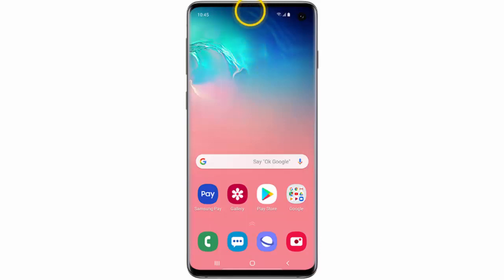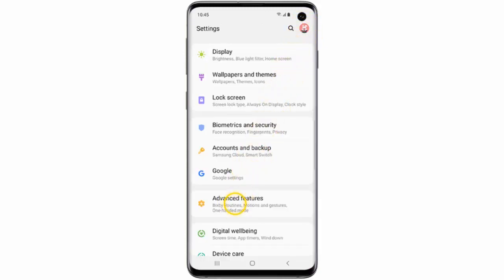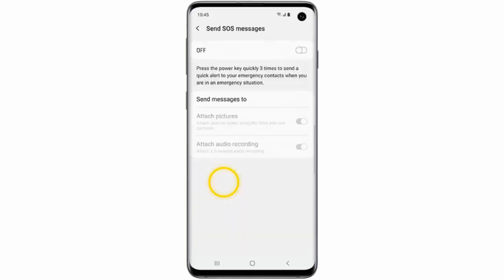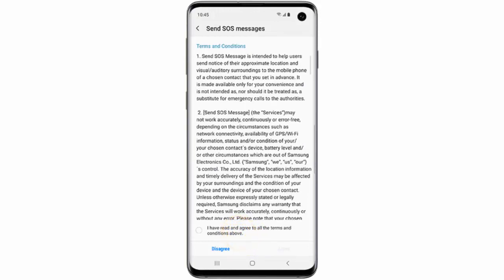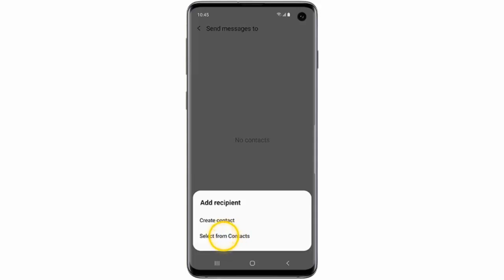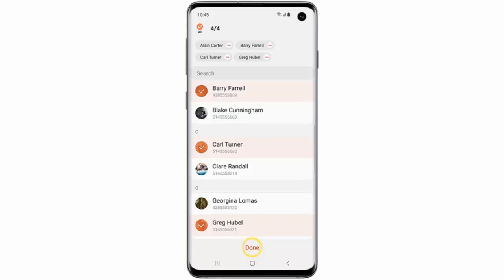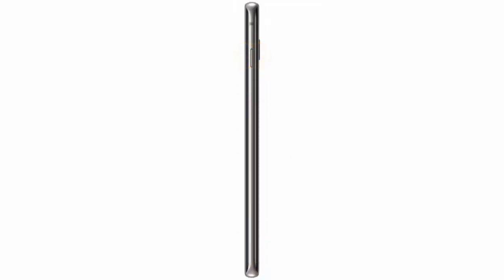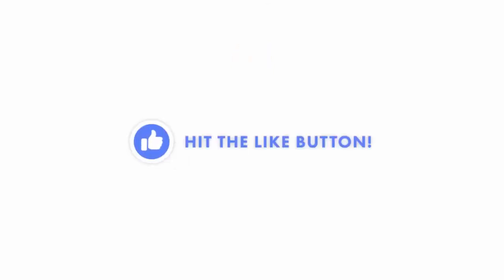How to send SOS messages from your Samsung Galaxy S10, S10 Plus or S10e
You can send SOS Message to your chosen contacts by pressing quickly the power key three times in Samsung Galaxy S10, S10+ or S10e. In this video, I explain how to set this feature up.